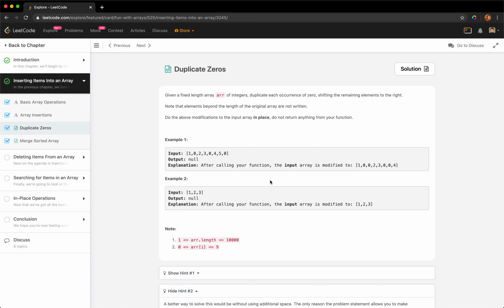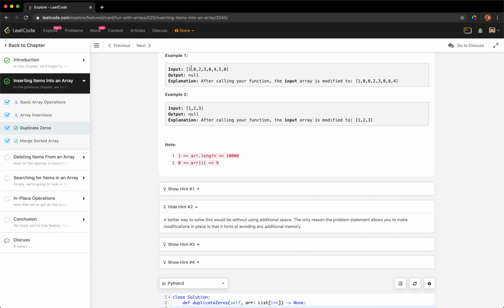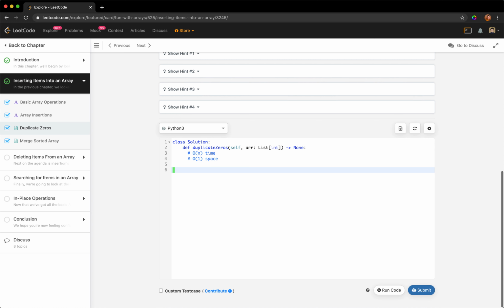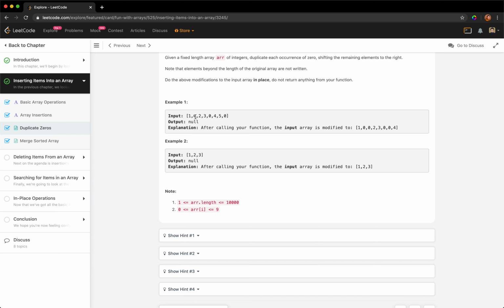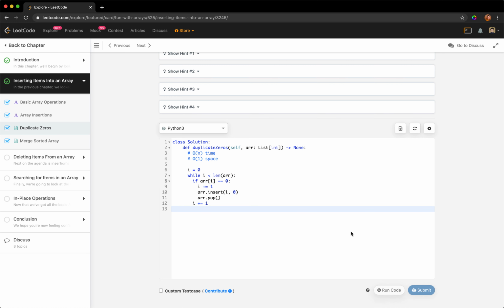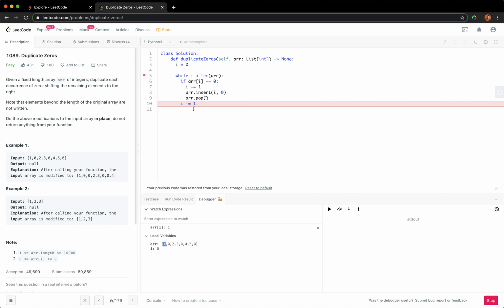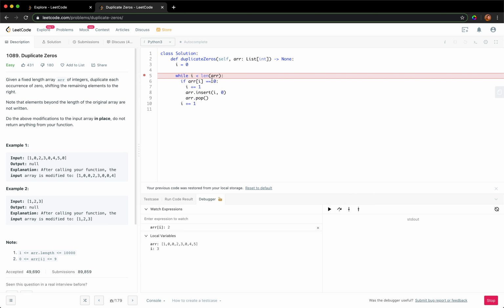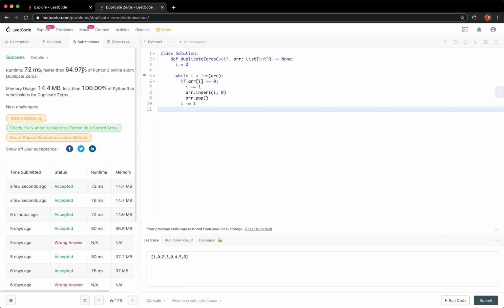Duplicate Zeroes in Python